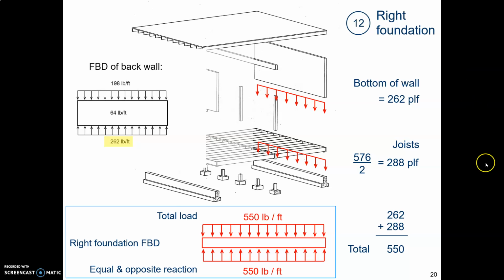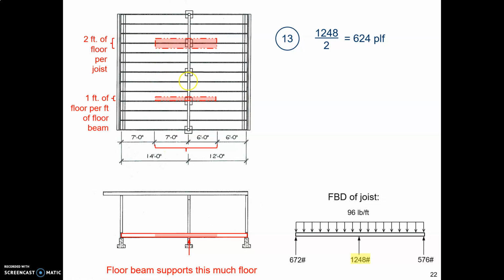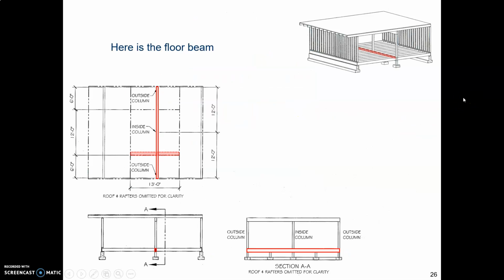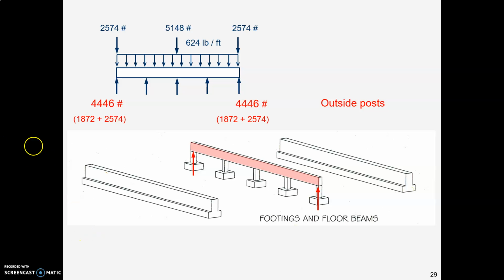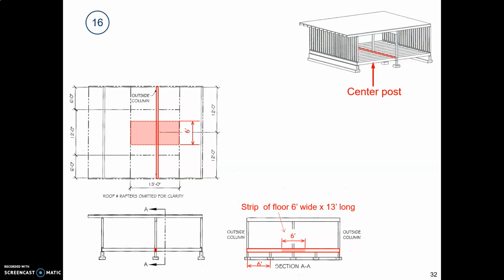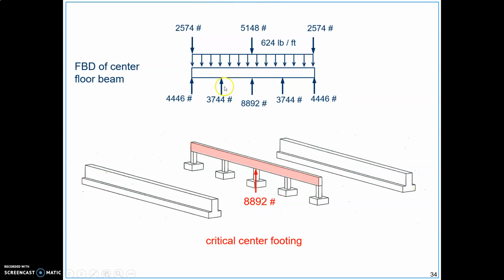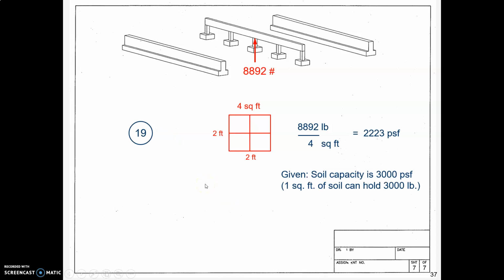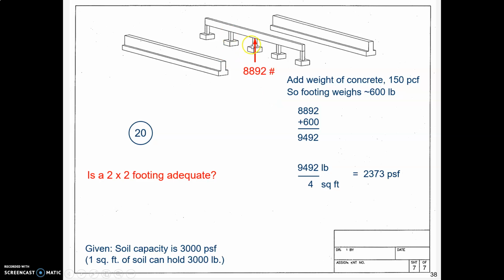Struc25b2 load tracing floor beam foundation